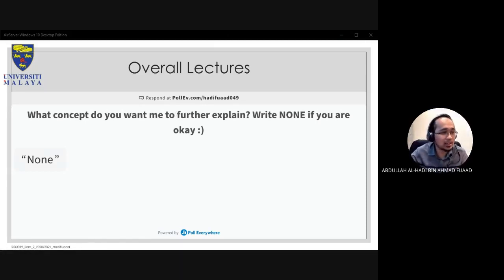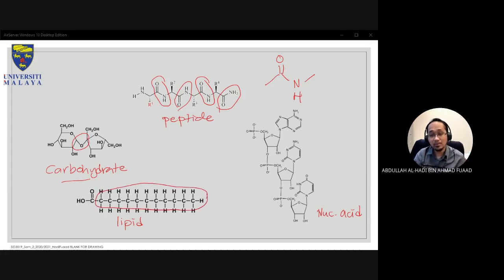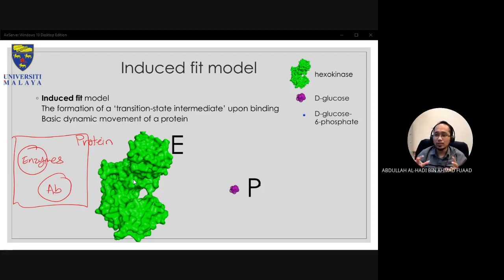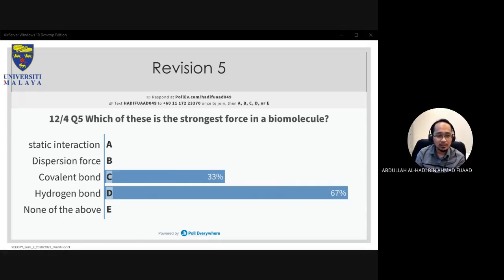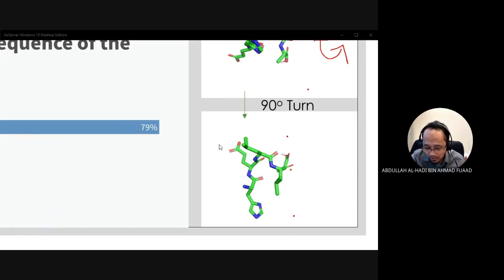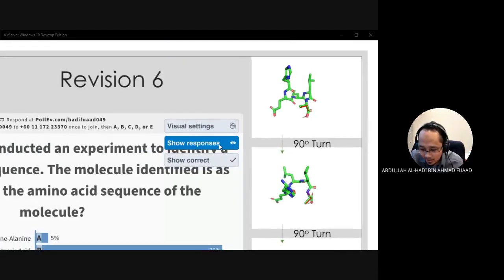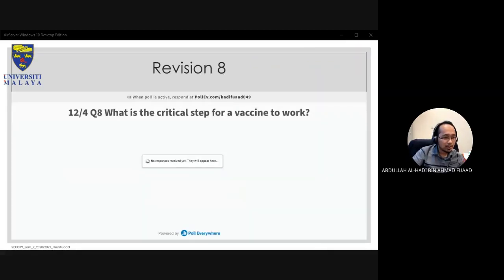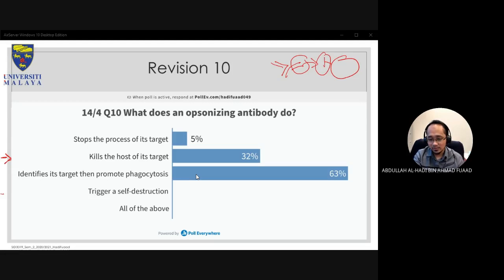Universiti Malaya (SID3019) Lecture 6 - Live Tutorial 1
SID3019 Special Topics in Applied Chemistry